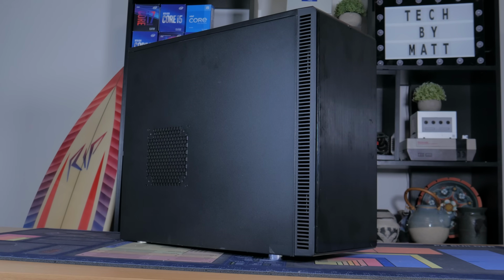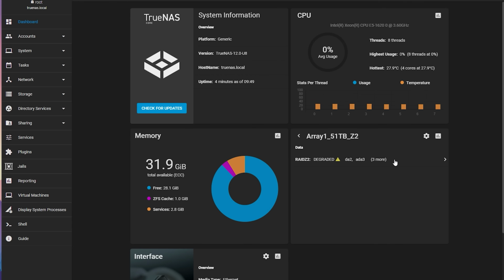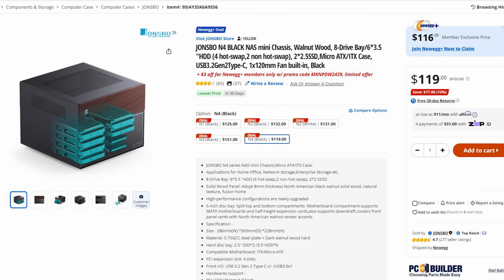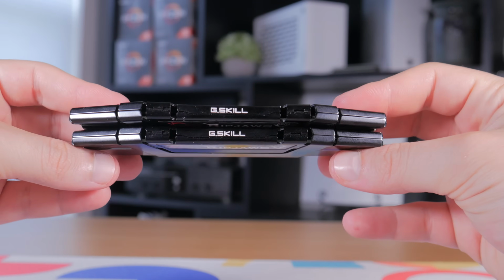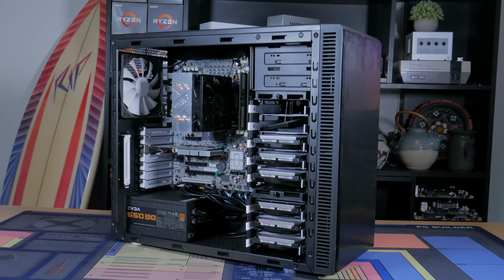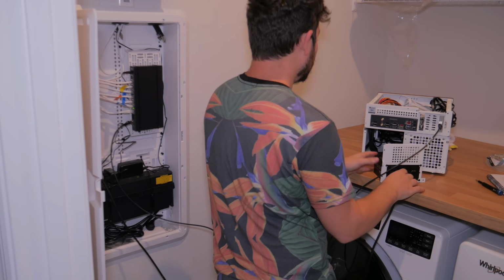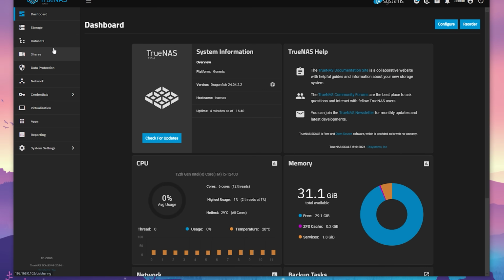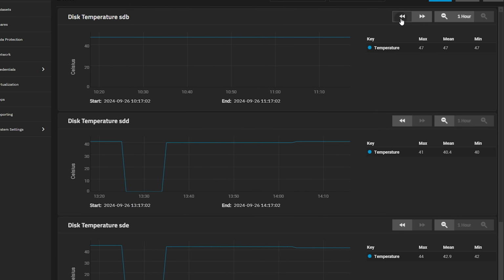Building My New DIY Storage Server! (2024)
Welcome to my latest video featuring my new storage server.
YouTube may compensate me for using the shopping tags in this video.

Use my exclusive code "YTE7P50” to get extra $50 off on E7 pro, E7 plus and E7L. FlexiSpot also has "100% Free Orders" on Sep 29th, 9:00 PM!!! Don’t miss your last chance to save big this season!

Parts used in this video:

Motherboard Alternative
Cache Drive
Sata Card
Networking Card